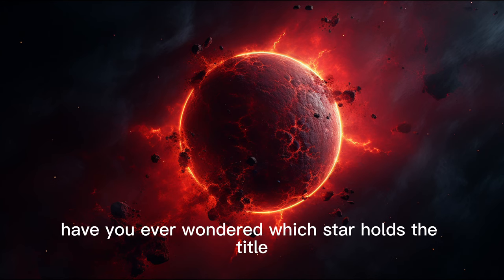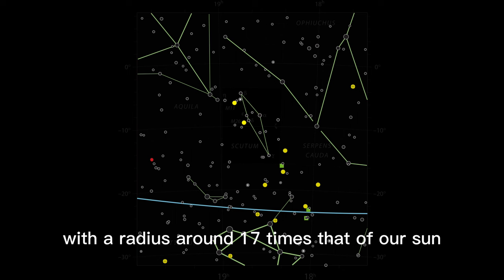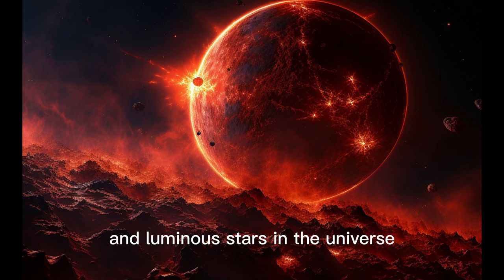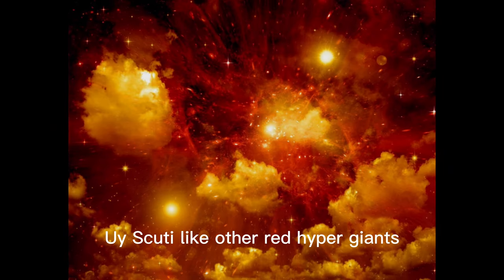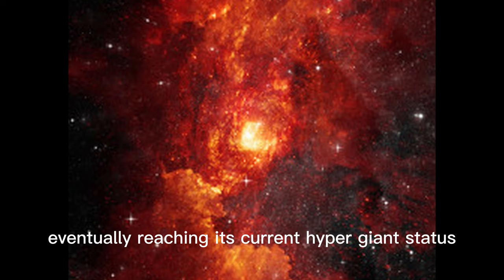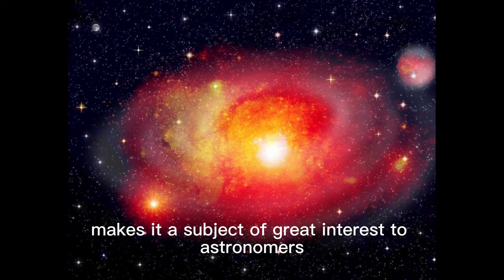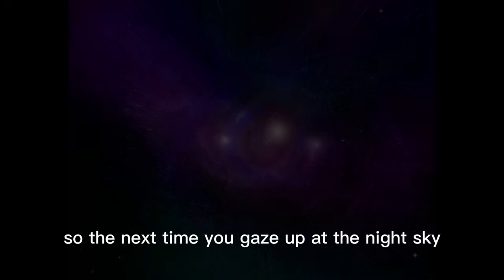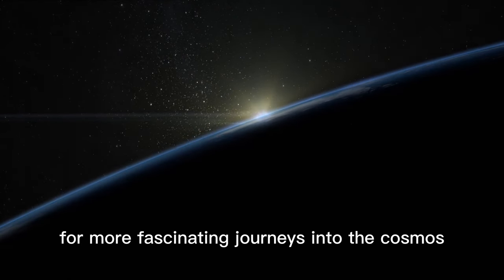A Star That Could Swallow Our Solar System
Join us on a captivating journey to explore UY Scuti, one of the largest known stars in our universe. Dive deep into the world of Red Hypergiants and discover the significance of these cosmic giants.